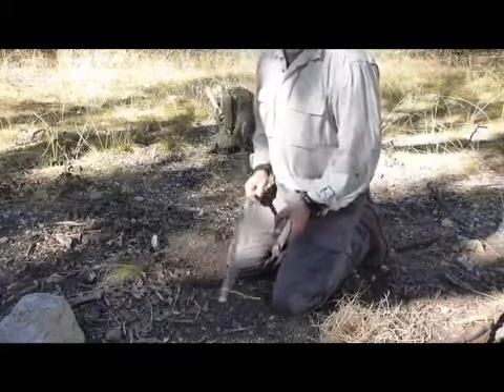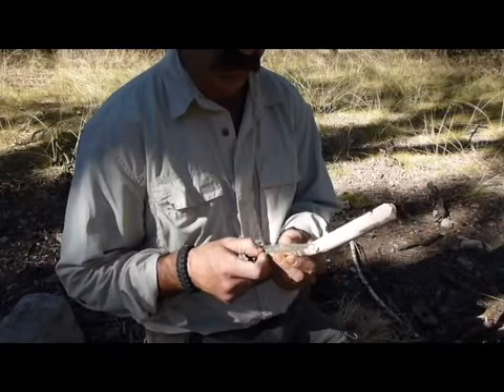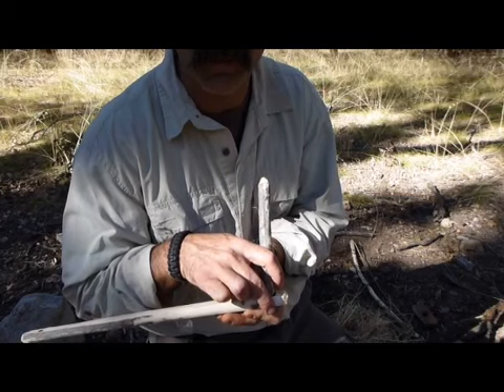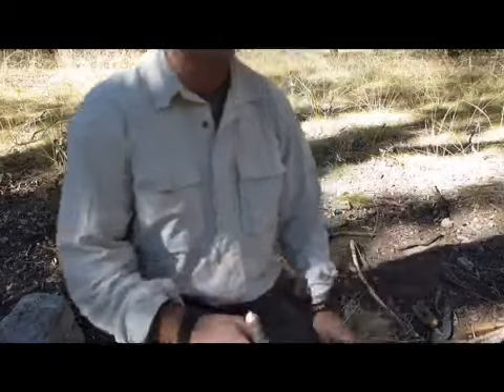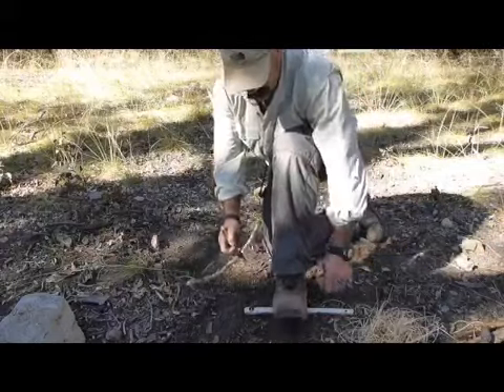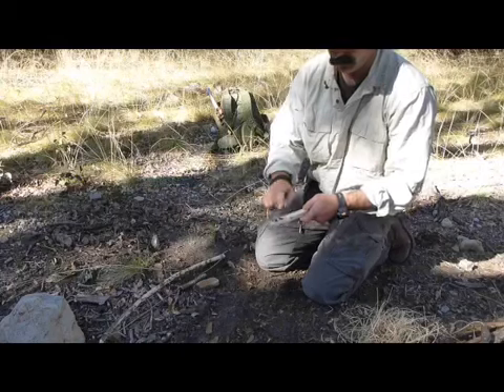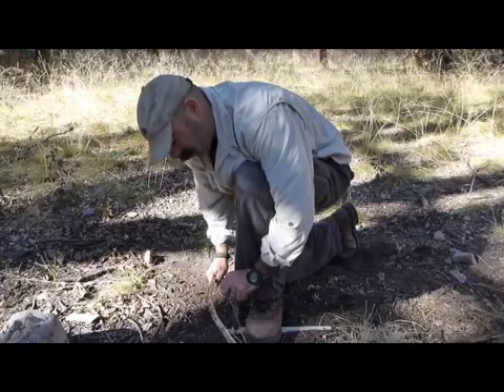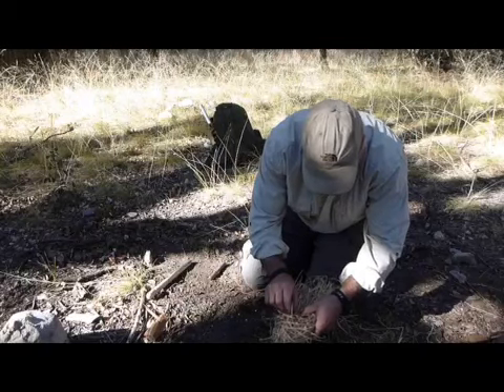Bow drill firemaking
This friction fire set was made using local materials along a hike in the Wetstone mtns. In southern AZ.